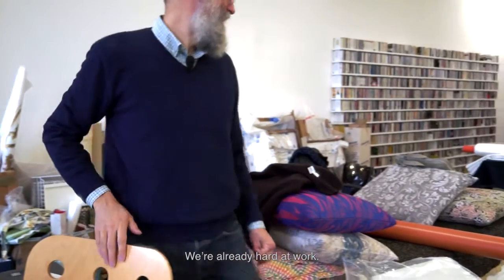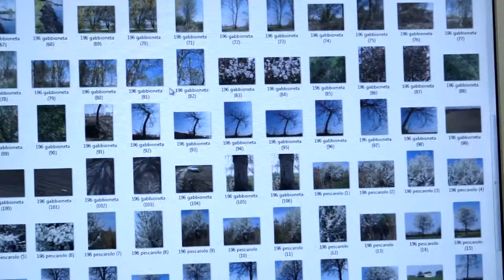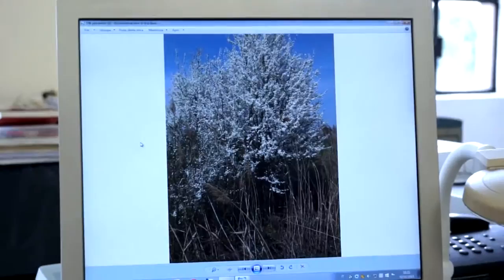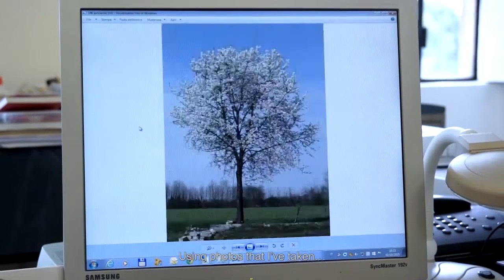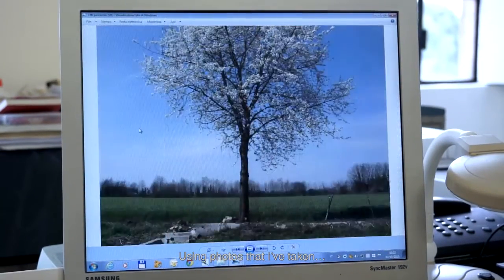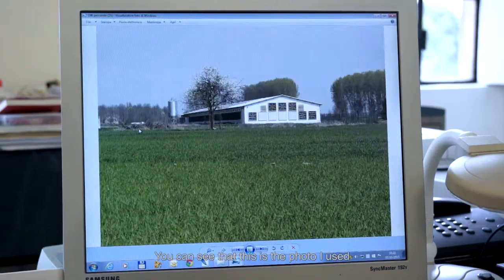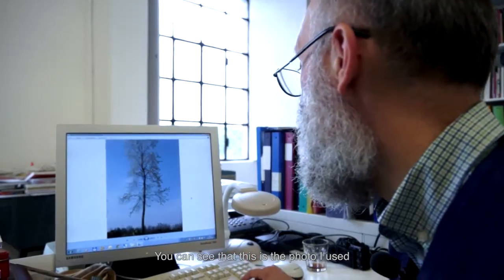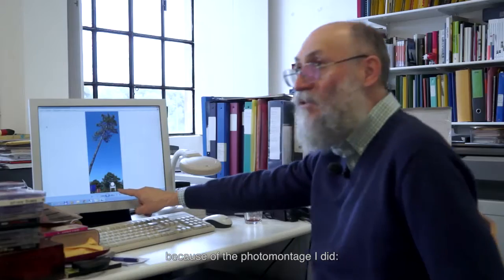"Fra gli Alberi" al Museo Kartell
Un'installazione di Stefano Arienti per il 15° anniversario del Museo Kartell